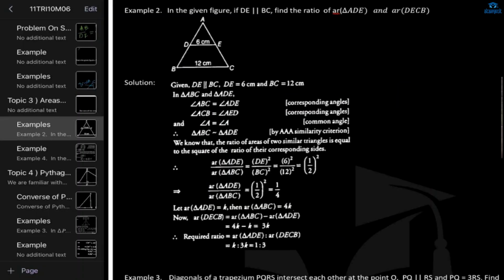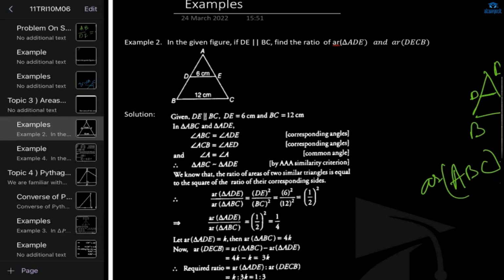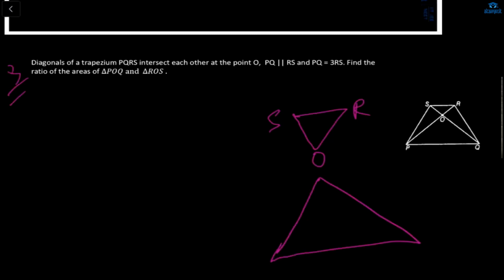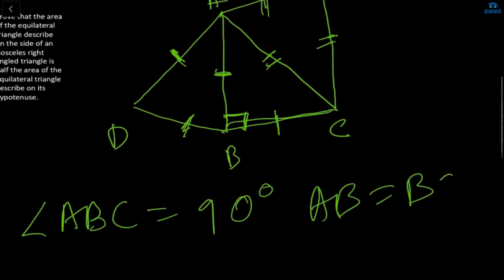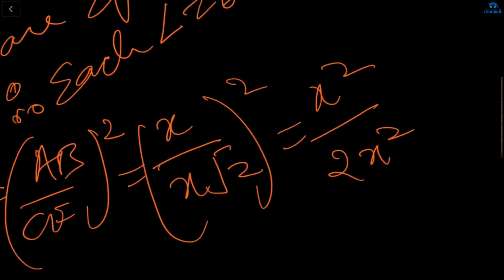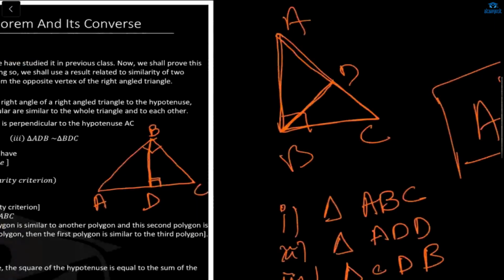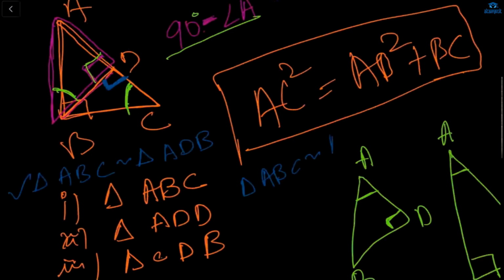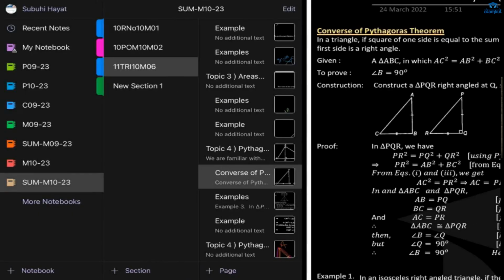11TRI10M06 VL 13 Pythagoras Theorem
MATH
11TRI10M06 VL 13 Pythagoras Theorem
(Triangles)